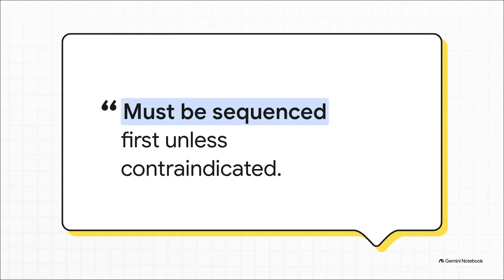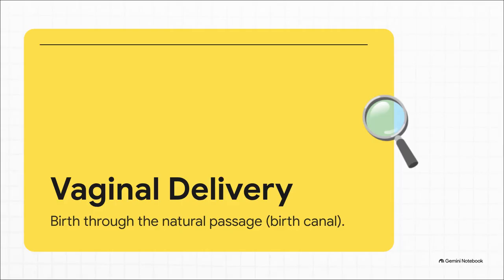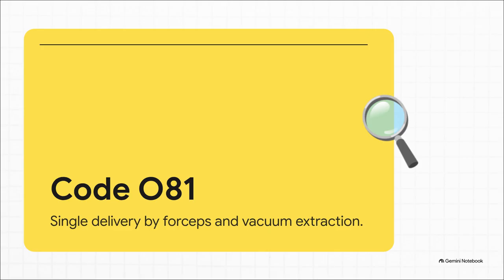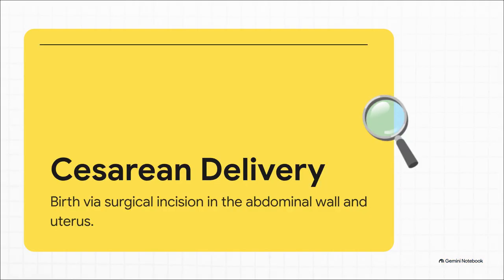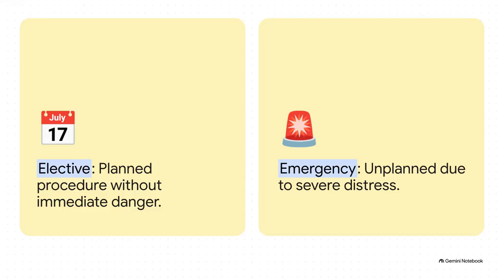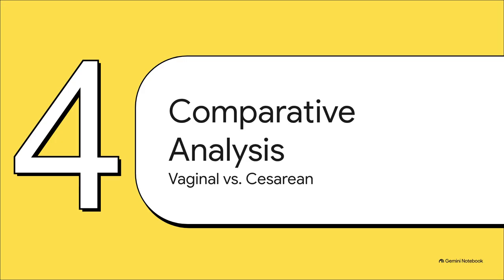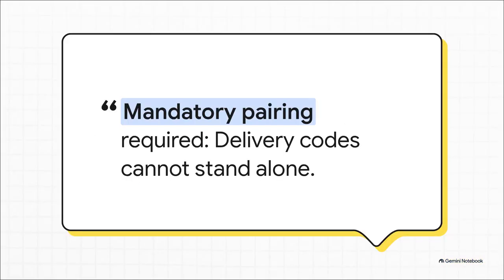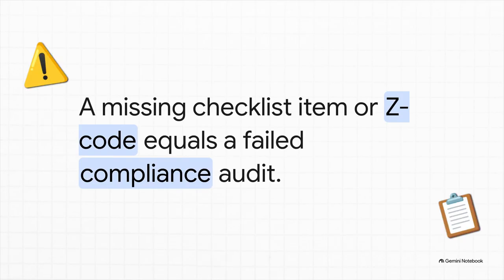Part 8: Overview of Delivery Encounters (O80–O82)